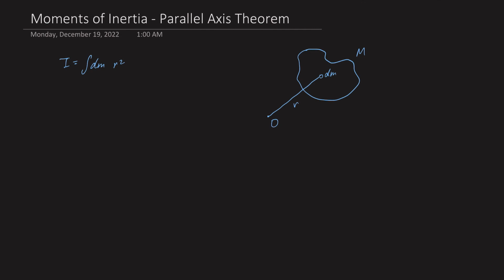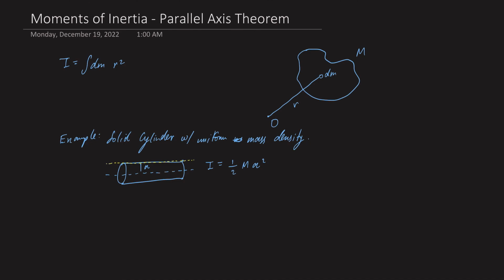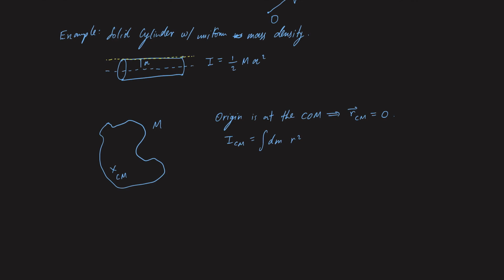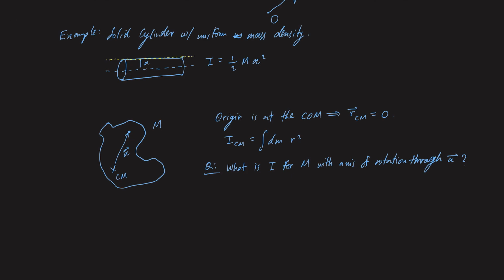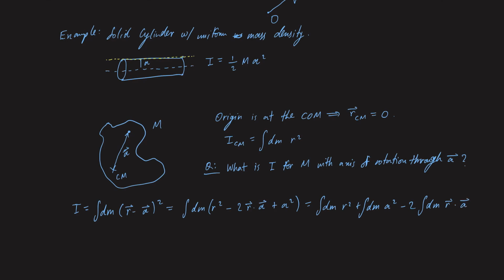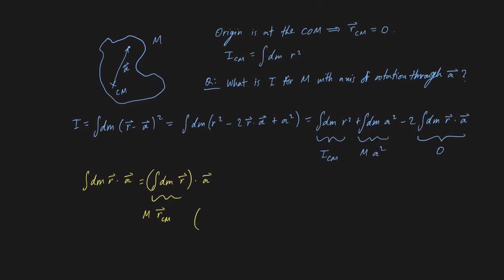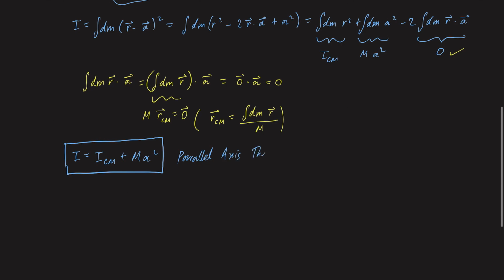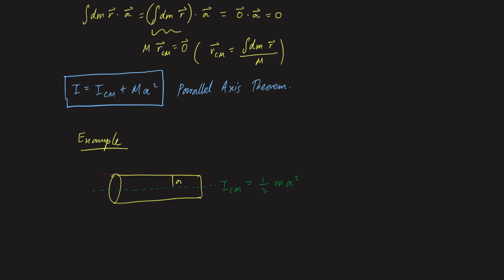Parallel Axis Theorem | Moments of Inertia | Arjun Kudinoor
This video is about the Parallel Axis Theorem. The Parallel Axis Theorem helps us calculate the moment of inertia of an object through an axis of rotation shifted away from its center of mass.

This video is part of the PHYS 1601 Mechanics and Relativity Recitation series at Columbia University in Fall 2022.